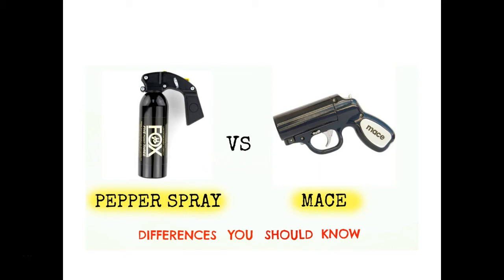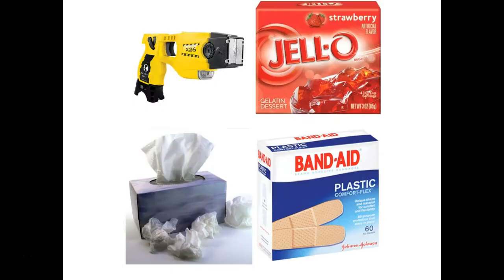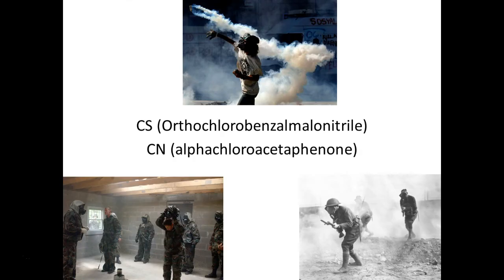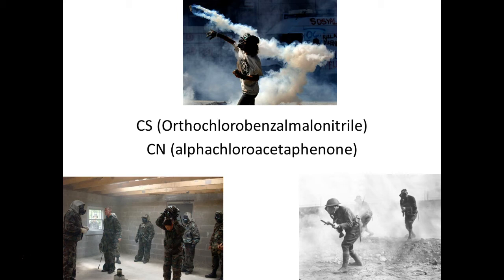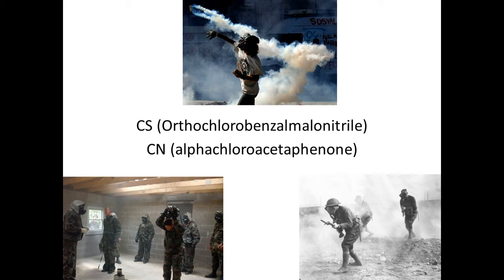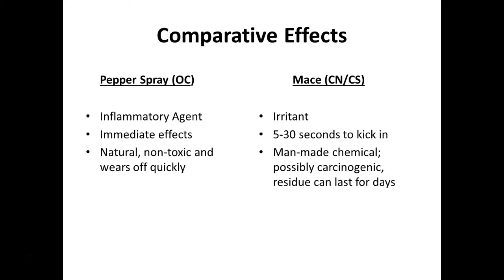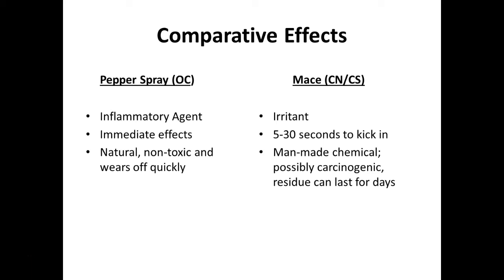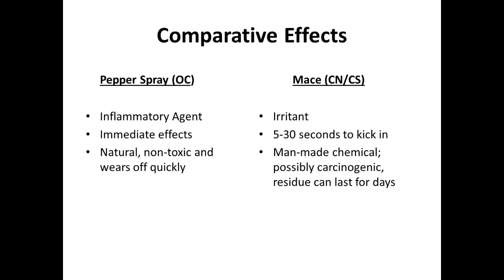Pepper Spray vs. Mace - Important Differences (UPDATED)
This is a sample lecture of our Pepper Spray 101: How to Protect Yourself at a Distance course. You can grab this course FREE with the purchase of any pepper spray product

Just like the word "taser" (or "tazer") is used for stun guns, people commonly throw the word "mace" around when referring to pepper spray. But did you know that pepper spray, also known as oleoresin capsicum (OC), and "mace" (a brand name, but the chemical itself being CS/CN or tear gas) are completely different things? There are a few substantial differences between the two.

Pepper spray is comprised of oleresin capsicum (OC), a natural derivative of pepper plants. Tear gas (known as mace, since its inception in 1964) is a man-made chemical, scientifically known as 2-chlorobenzalmalononitrile. It is also considered to be carcinogenic and banned by international treaty in use during war. Both are typically utilized in an OC/CS mixture in many pepper spray brands, Mace in particular.

Pepper spray is an inflammatory agent, causing the mucous membranes in the body to involuntary react and swell up. Common effects are temporary blindness (up to 15 minutes, generally), coughing, choking and restriction of breathing to life support status. The effects typically last between 30-45 minutes.

Tear gas, or CS, is an irritant. It relies on pain in order to be effective and takes between 5 to 30 seconds to kick in (sometimes upwards to 60 seconds). This makes it very ineffective towards those who have a high tolerance to pain, namely individuals under the influence, intoxicated and the mentally disturbed. Tear gas is commonly used in the military for training, where soldiers learn to build up a resistance to it through exposure. Effects involve tearing (hence the term “tear gas”), coughing, choking and skin irritation.

Pepper spray has an advantage over mace or tear gas because of its inflammatory effects. It will work on even the most disturbed of individuals, making it much more effective over its weaker counterpart. And whereas tear gas is considered a carcinogenic substance, pepper spray is natural and safe. Pepper spray comes off the body fairly quickly, but the smell of tear gas can remain for days before wearing off.